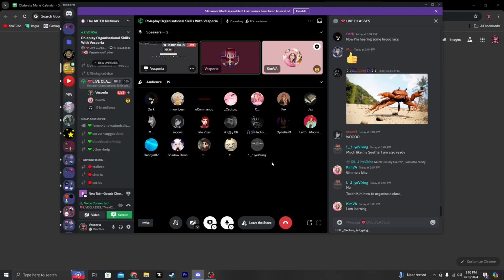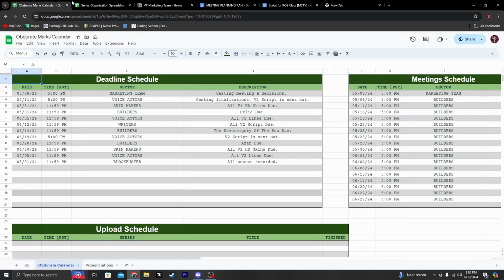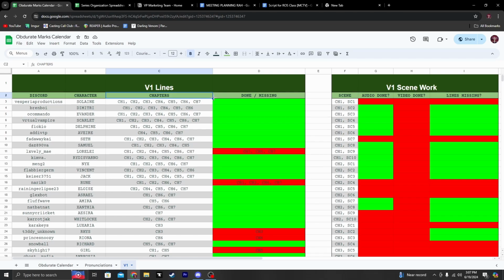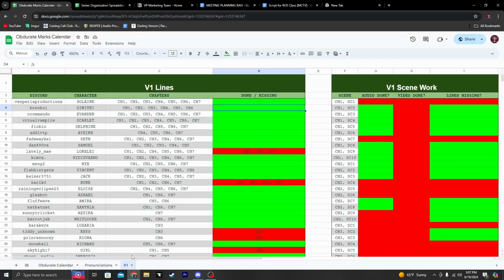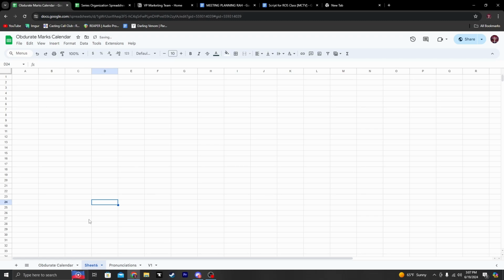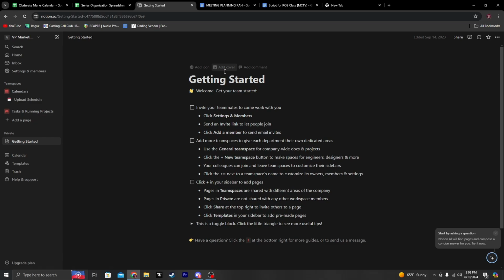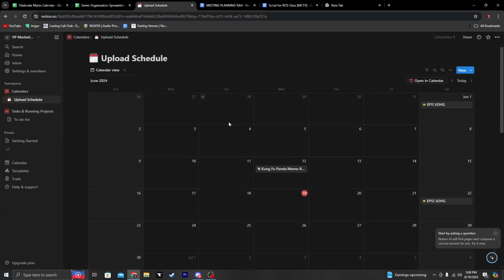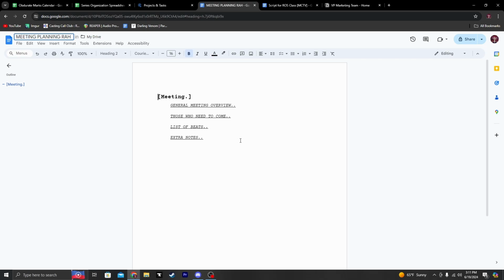MCTV Organization Class!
Hey lovelies! This was the organization class from the MCTV server 06/19/2024.

Back to my stuff..